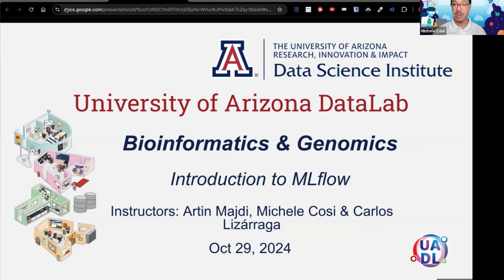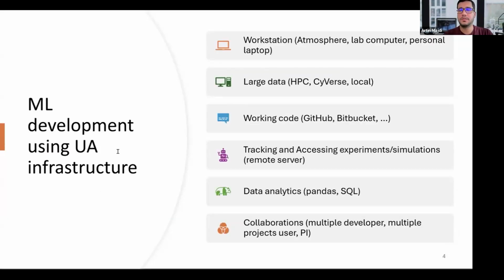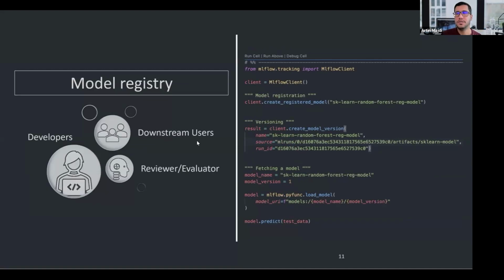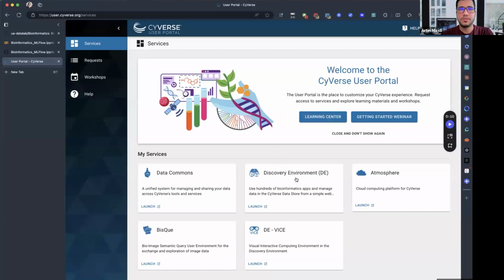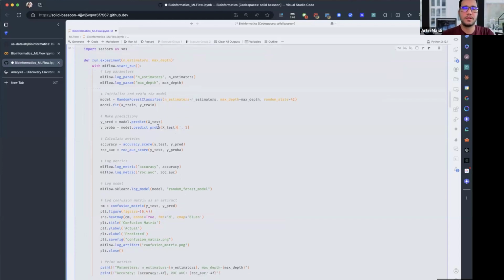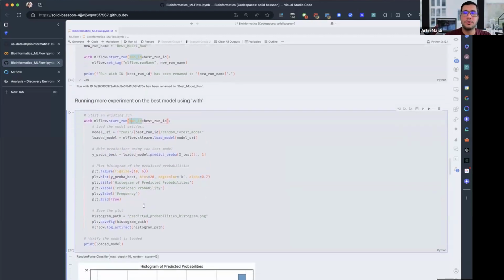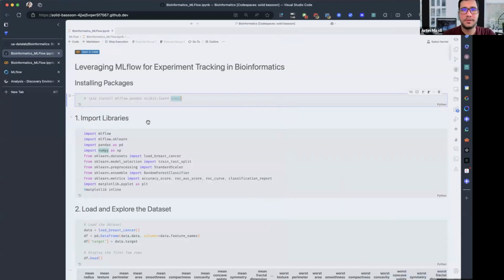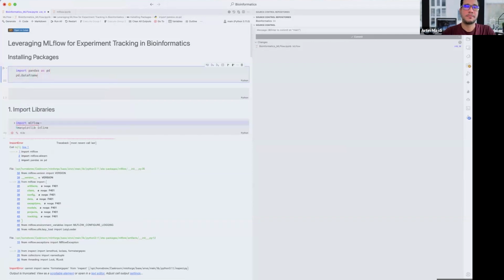Bioinformatics & Genomics 1